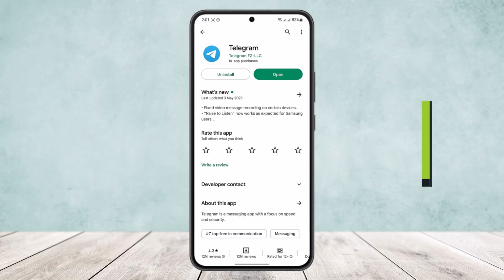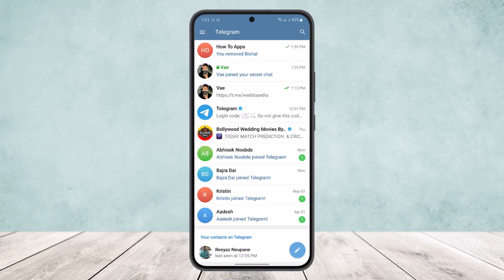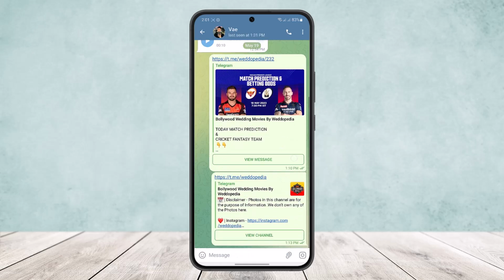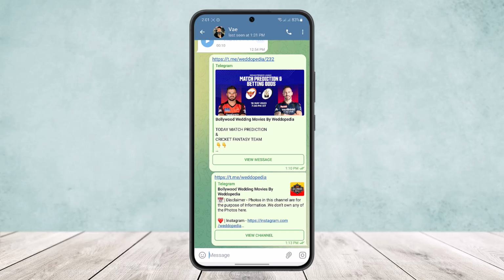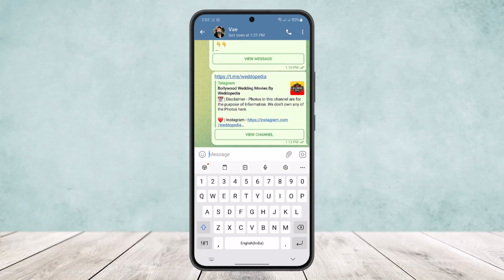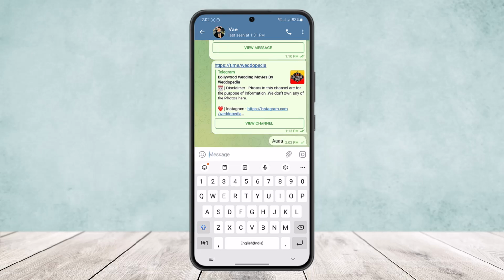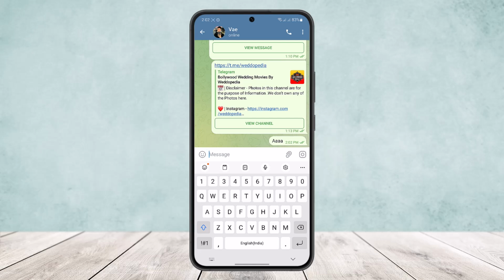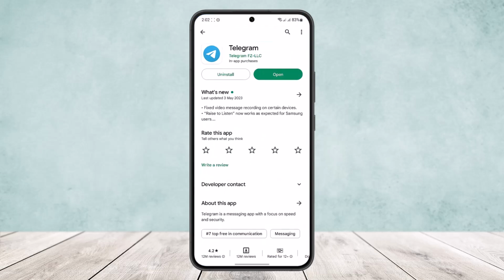How to know if someone blocked you on Telegram ! [EASY STEPS]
In this tutorial video, I will simply show you how to know if someone blocked you on Telegram. So just make sure to watch this video till the end.

~ Video Chapters:
0:00 Introduction
0:10 Overview & Guide
1:13 Outro